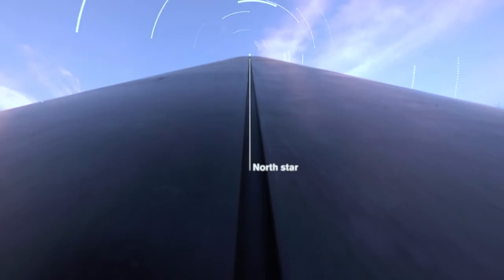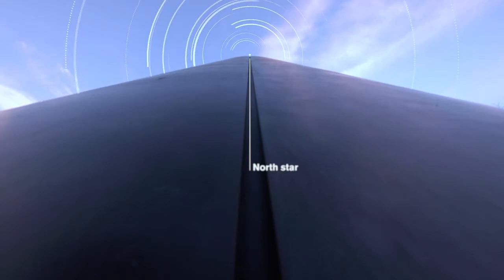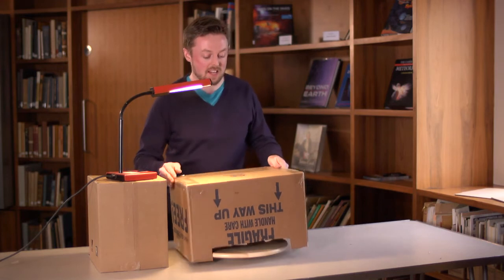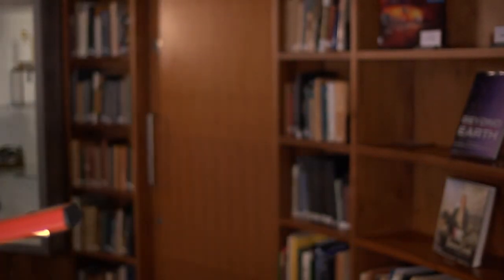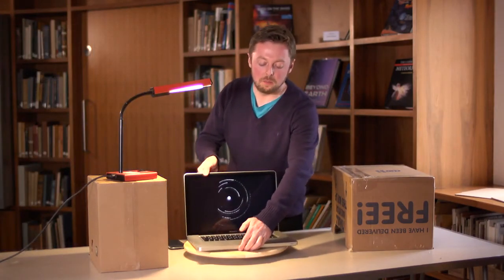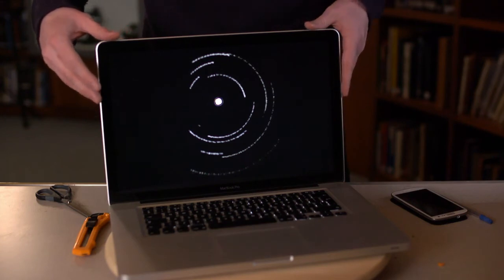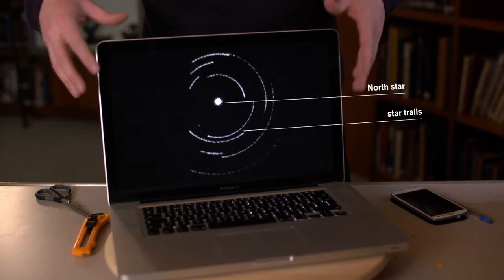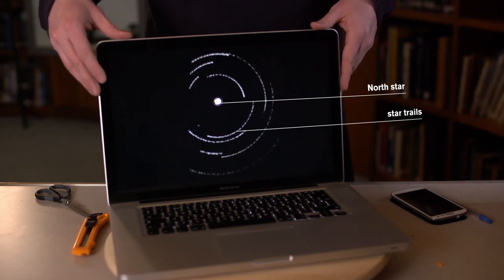Making Star Trails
Star trails can be beautiful photographs, but sometimes they are hard to capture from cities. In this video, we teach you how to make your own star trails from home! All you need to take the pictures is a camera phone and the use of a computer. You don’t even need a clear dark sky – you can create your own sky with just a spinning table, a cardboard box with some holes poked into it, and a bright light source.

Royal Observatory Greenwich Astronomer Brendan will show you how to create images of star trails from the comfort of your home. If you are also interested in our instructions and the list of equipment, then check out our